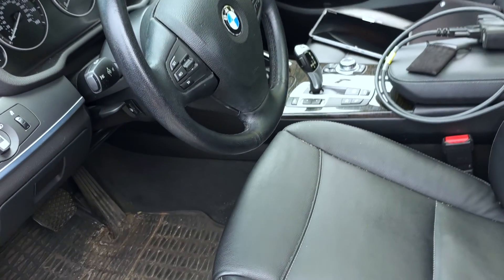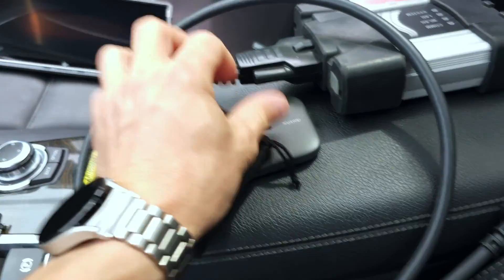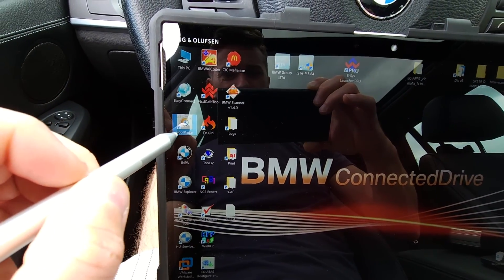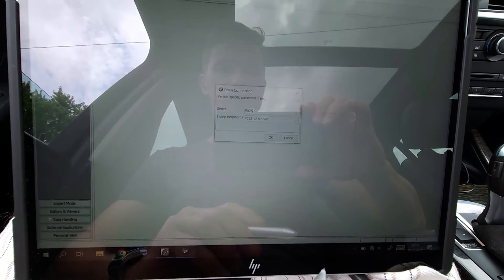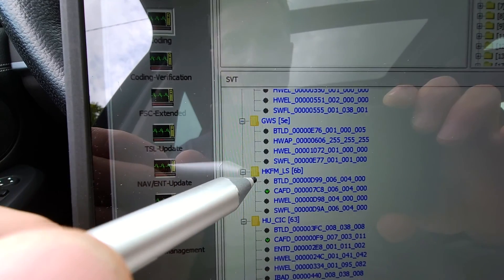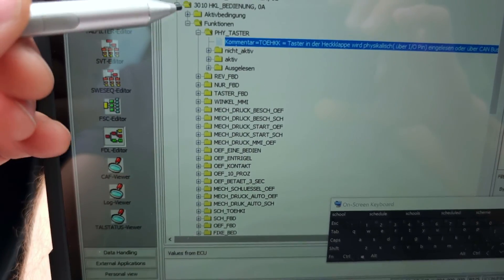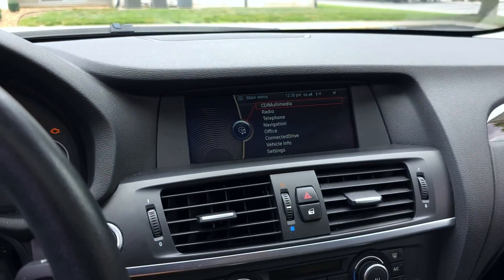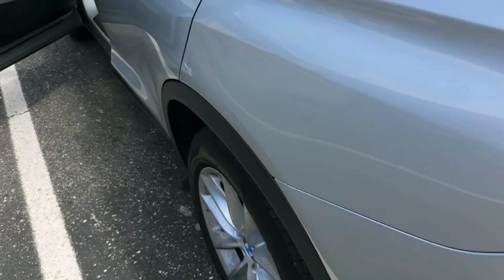Easy Coding with eSys , Trunk closing by remote control ! BMW f25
I've been doing this for over 15 years, that's why some things may seem simple in this videos. I have a vast experience working with BMW MINI and Rolls Royce , abbreviated BMW Group , and that's why you may see things that seem impossible or very difficult to do, done easily !

I do NOT offer services! This channel is not an advertisement for a shop or something like that, this channel is for Educational and Entertainment Purposes, Thank You for Understanding !

  Desordering station model is : ZD-8915

Panel Clip Pliers for removing clips and harness :

 Tesa  Highest Quality Heat Proof Engine Compartment Wiring Tape  :

3 in 1 Rework Solder Station